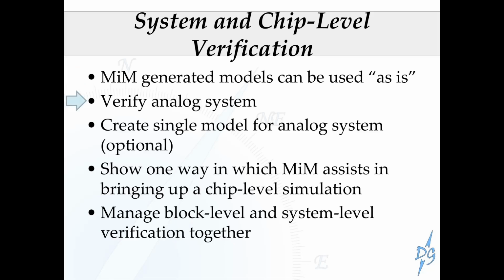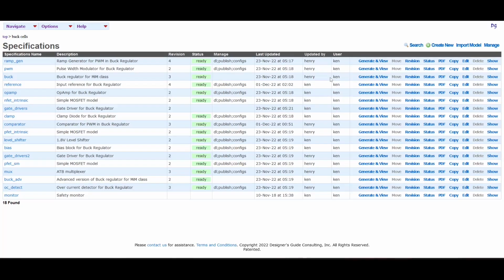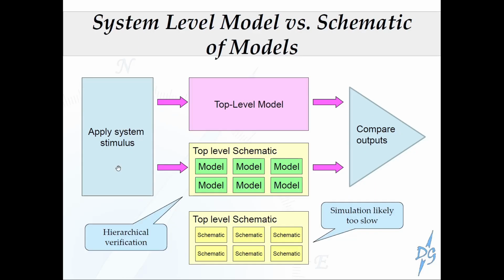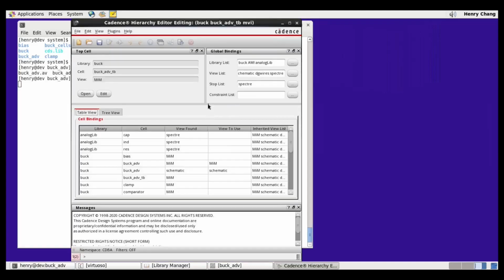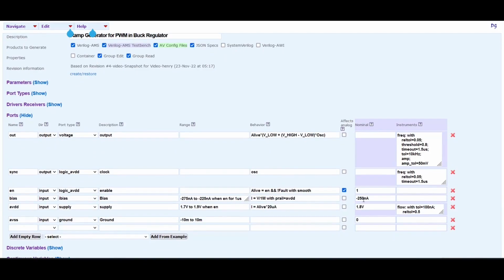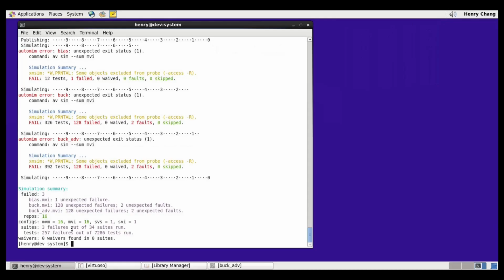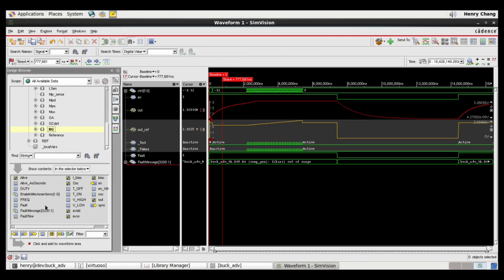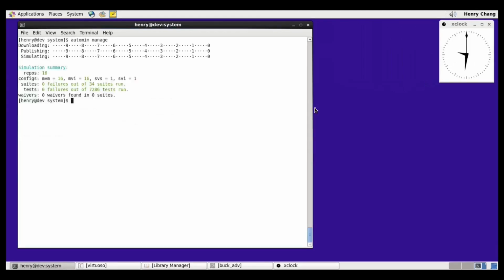MiM: System and Chip-Level Verification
by Henry Chang and Ken Kundert

In this video, we explain how the MiM block-level models can be used in chip-level verification.  We explain how to verify the analog system, how to create a single model for the analog signal (if needed), show how MiM assists in bringing up a chip-level simulation, and how with a single command we can manage the entire block-level and system-level verification process.

Please view the video in 1080p60 for the clearest image.

Ken Kundert and Henry Chang founded Designer’s Guide in 2005.  Since the company's founding they’ve been assisting semiconductor companies with analog, mixed-signal and chip verification.  They started with consulting.  Then as they gained insight into the issues and problems and solutions, they began teaching classes.  It was then, after seeing many projects and talking to many people, that they realized where the true bottleneck is for analog and mixed-signal verification.  They then developed a software tool that removes this bottleneck and makes it so that one doesn’t have to be an expert to have good models and to verify that one’s models and schematics are equivalent.  The tool is called MiM, which stands for Models in Minutes.  MiM does a lot more though, and that’s what they’ll be discussing on this YouTube Channel.  Designer's Guide also provides on shore and off shore analog, mixed-signal, chip-level modeling and verification services.

Ken Kundert was a fellow at Cadence prior to founding Designer’s Guide.  He invented the Spectre simulator, leading its development and leading the related efforts of creating the Verilog-A and Verilog-AMS languages as well as developing Cadence’s AMS Designer mixed-signals simulator.  Prior to that Ken received his Ph.D. in Electrical Engineering and Computer Science from UC Berkeley and had been an analog and microwave designer prior working at HP and Tektronix.

Henry Chang was an architect at Cadence prior to founding Designer’s Guide.  He worked in R&D and methodology services where he worked on analog and mixed-signal design flows — focused on improving the efficiency of design and on verification.  Prior to Cadence, Henry also received his Ph.D. from UC Berkeley where his research was focused a top-down design driven methodology
for analog circuits.